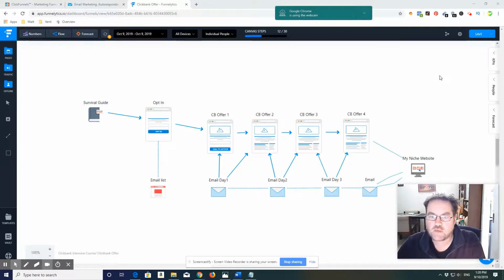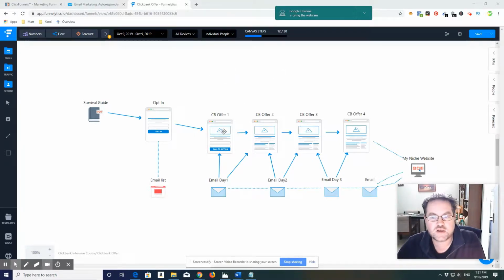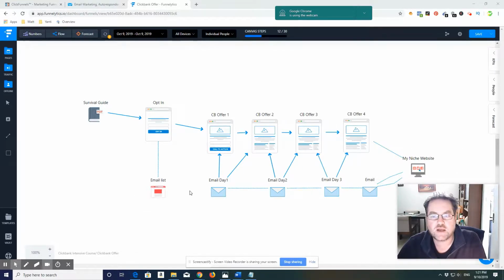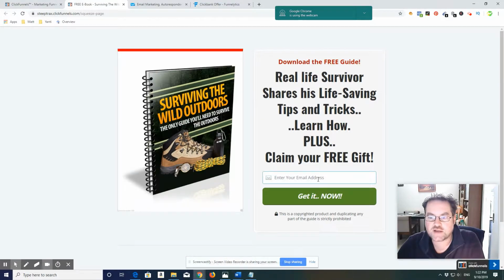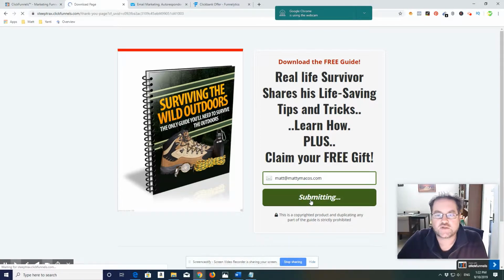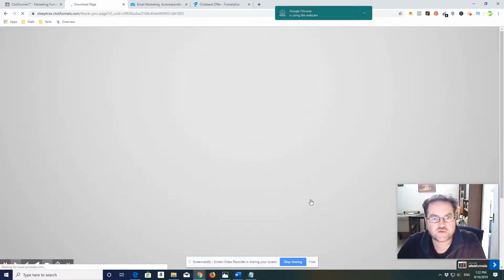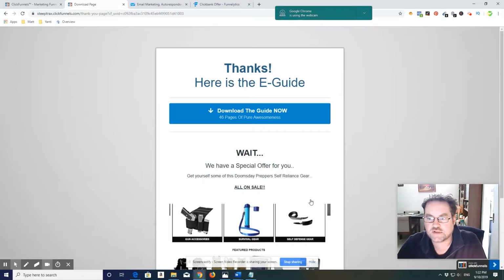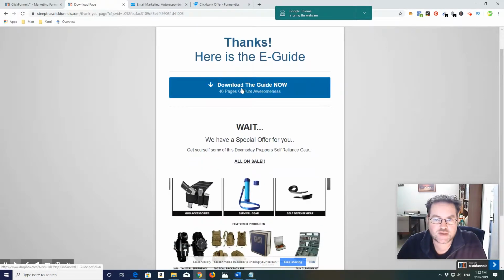See my Clickbank Affiliate Funnel in the Survival Niche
Clickbank Offer Funnel Example - Survival Niche

Here you will find my Clickbank offer sequence in the survival/preppers niche.
The funnel starts with..

A Lead Magnet.
This a free E-book I give away.

Then takes them through the..
Value Ladder. A Progressive list of 4 different offers
finally ending on my Blog Site.

If you want a copy of this funnel to load up and customize as your own:

Matty

Be sure to join up below for all the resources and training... including..

- The Winners Guide To Promoting Your Clickbank Offer - Video Series
- The FREE Clickbank Marketing Secrets E-Book

Hit me up if you need a hand...

Cheers,

Affiliate Marketing
Funnel
Marketing Funnel
how to build an affiliate marketing funnel
Affiliate Marketing
Funnel Hacks
How to make money online
click funnels
affiliate
how does affiliate marketing work
marketing funnels
funnel marketing
sales funnel
online marketing
internet marketing
clickbank sales funnel
make a clickbank sales funnel